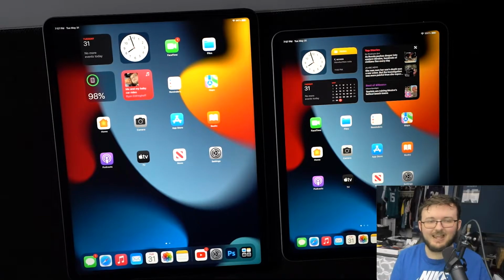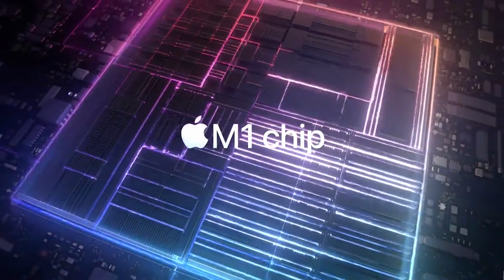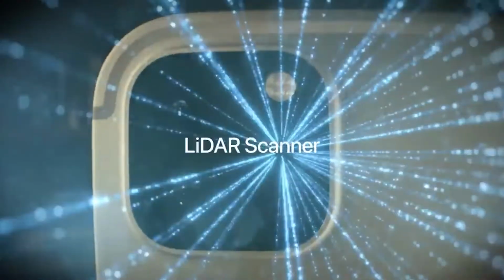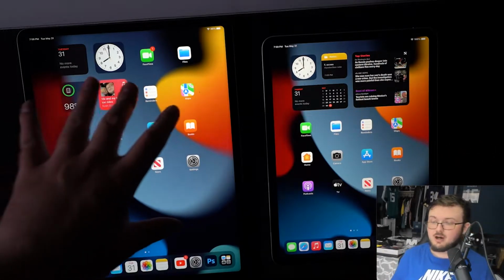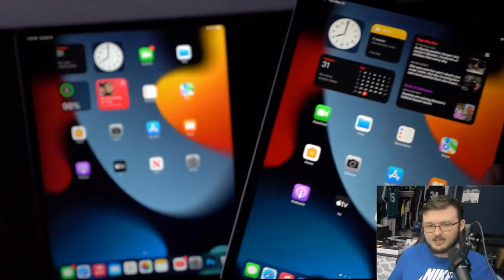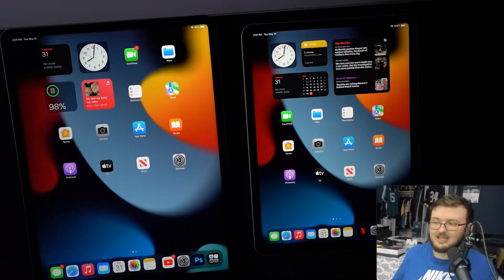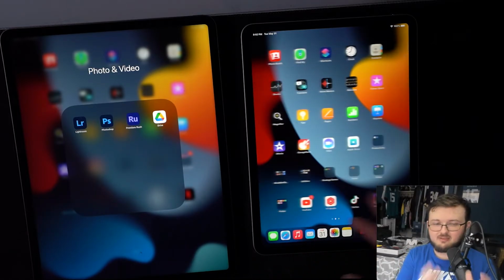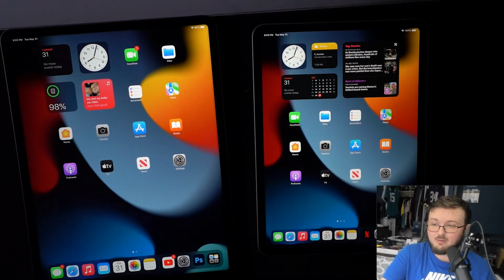SHOULD YOU BUY THE IPAD PRO 12.9 INCH OR THE 11 INCH!?